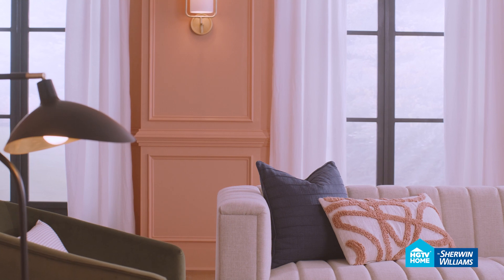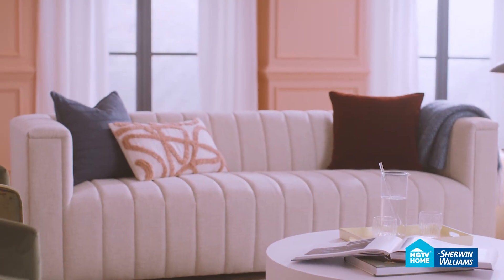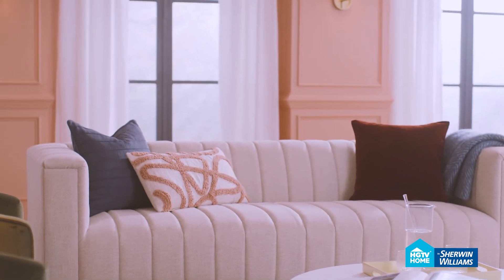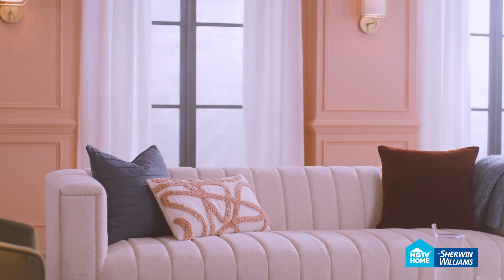2024 Color of the Year: Persimmon | HGTV Home by Sherwin-Williams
Color Marketing Manager Ashley Banbury highlights the beautiful Persimmon, the 2024 Color of the Year from HGTV Home by Sherwin-Williams. Use this energetic, tangerine-infused terra cotta anywhere in your home to soften a space and add a personal touch.